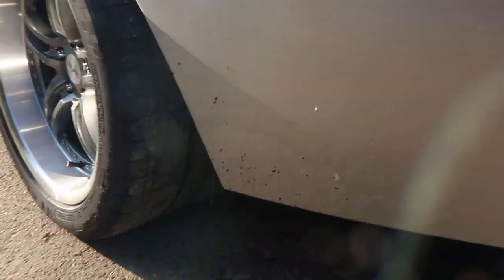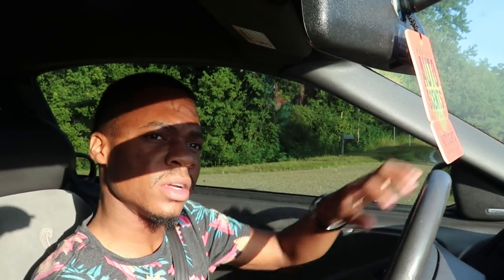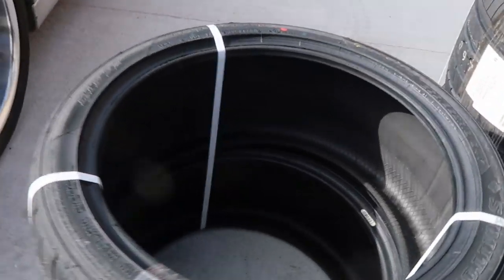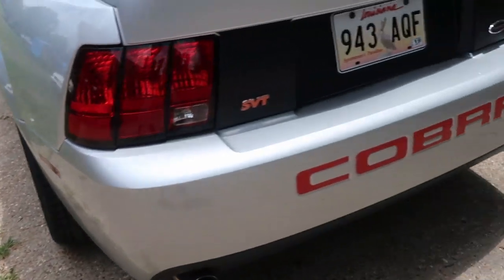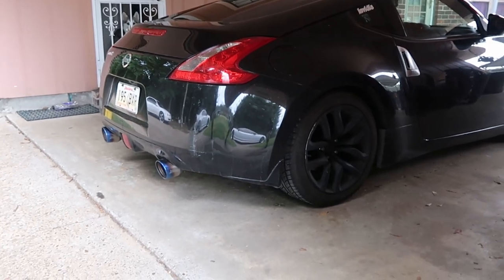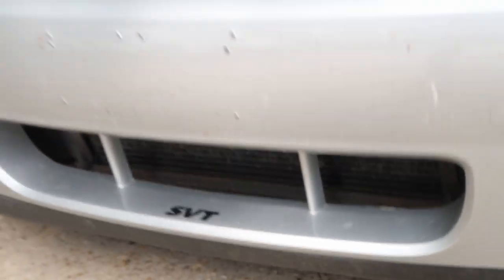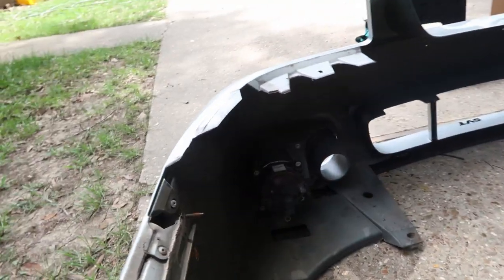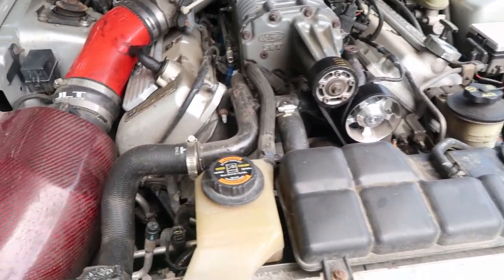I NEED My Own Garage! | FAILS!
I definitely NEED my own garage and special tools/equipment! I'm always attempting and failing things and it's time for this to change.

I had many things that I wanted to accomplish, but failed. The burnout in my last video roasted the Michelin Pilot Super Sports, but at least I got those changed out. Thanks again for helping me reach 1k subscribers guys, you're awesome!